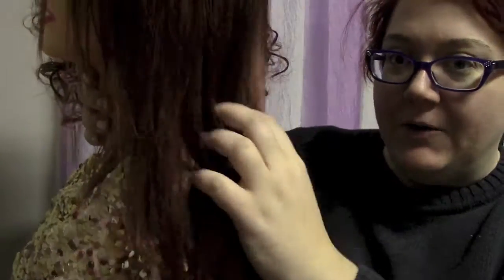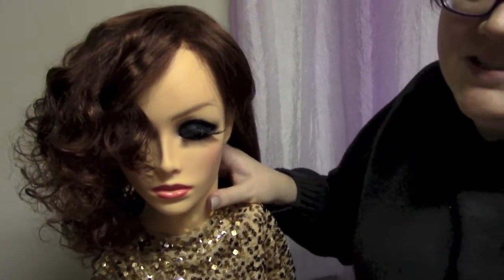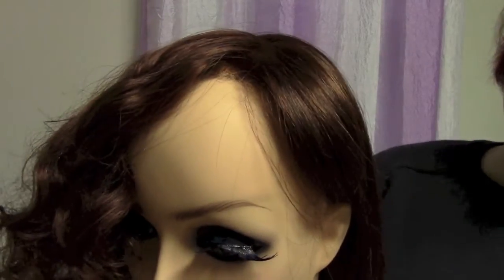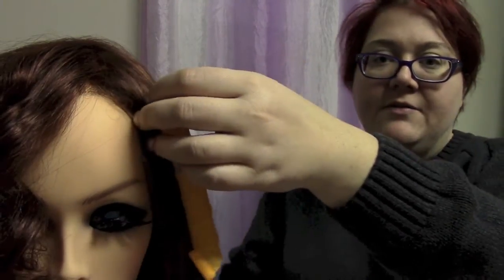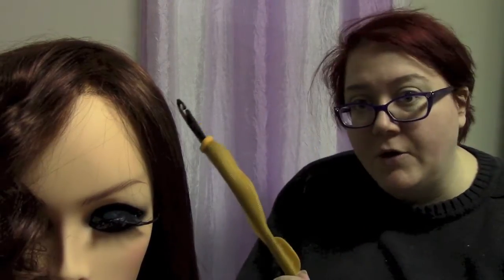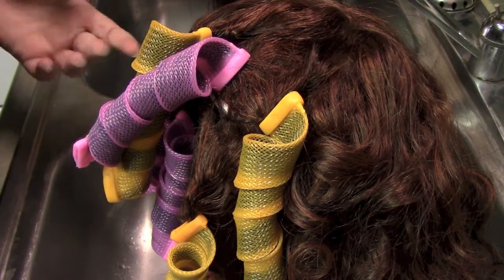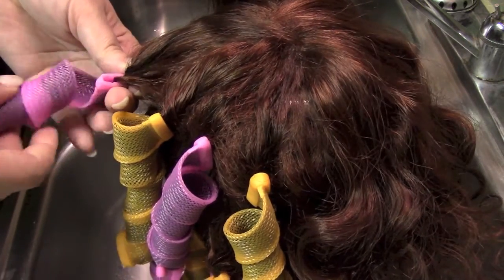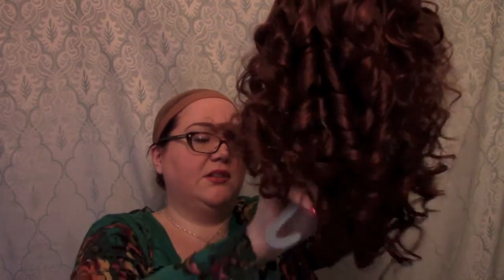Tutorial: How To Perm A Synthetic Wig -- CysterWigs.com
Tutorial: How To Perm A Non-Heat Friendly Synthetic Wig With Steam produced by CysterWigs.com, an online wig boutique catering to women . . . and wig-lovers everywhere!